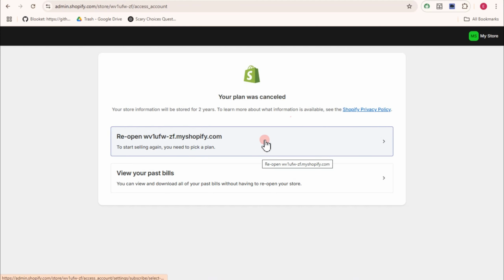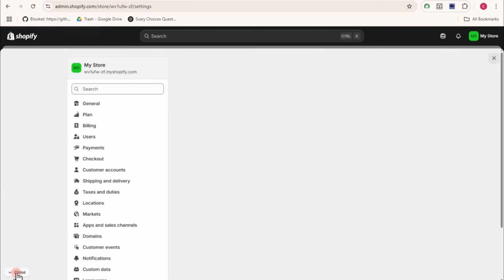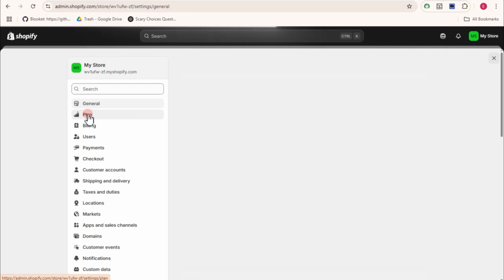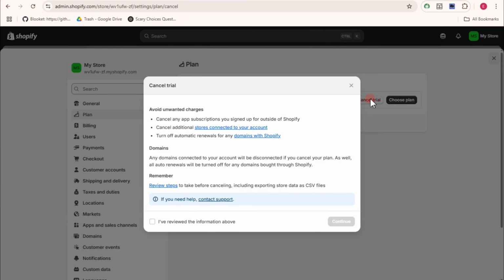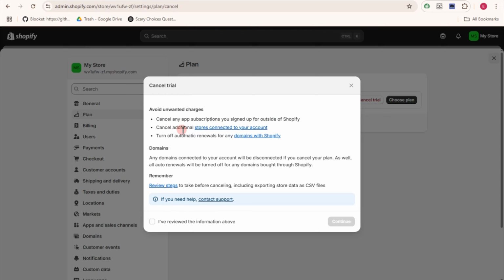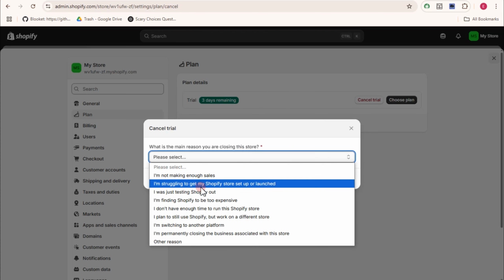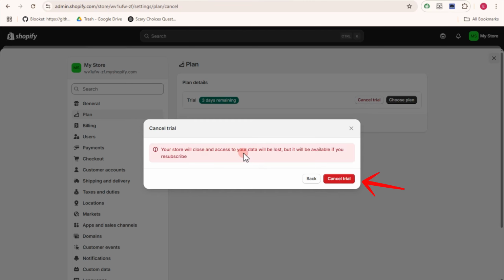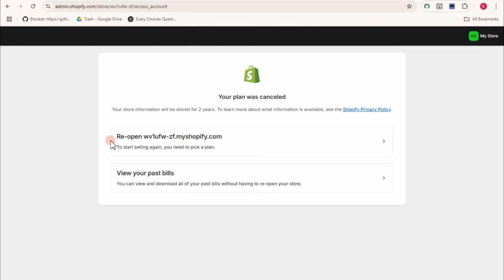How To Close Shopify Store Temporarily 2025 ( Step By Step )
In this 2025 tutorial, I’ll walk you through the exact steps to temporarily close your Shopify store while keeping your data and settings intact.

Whether you're pausing for a seasonal break, rebranding, or taking time to make updates, this guide shows you how to safely put your store on hold without losing your progress.